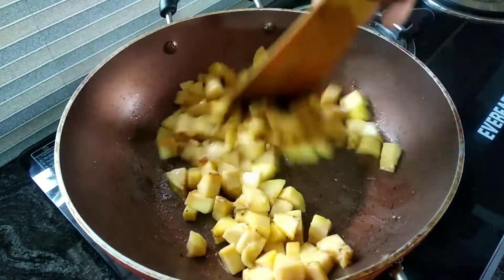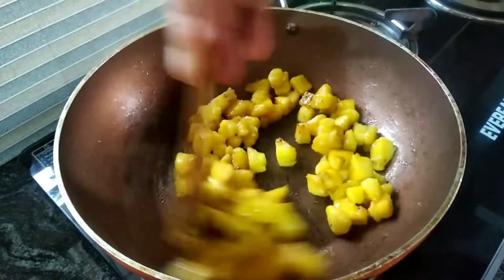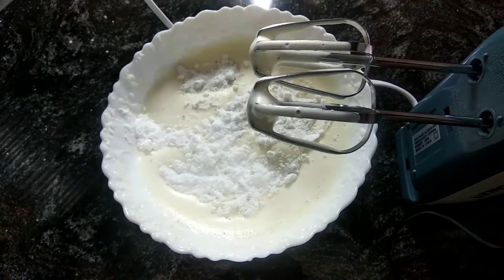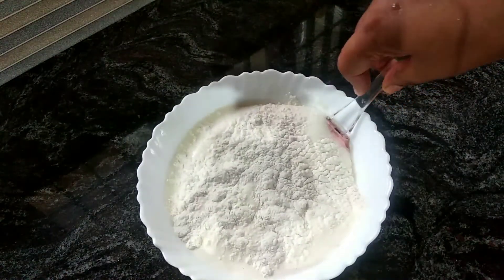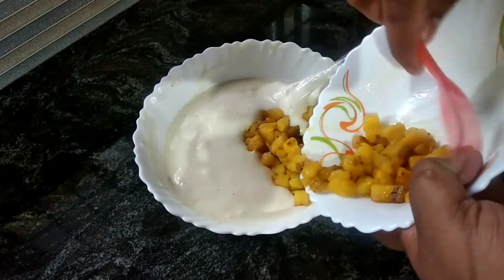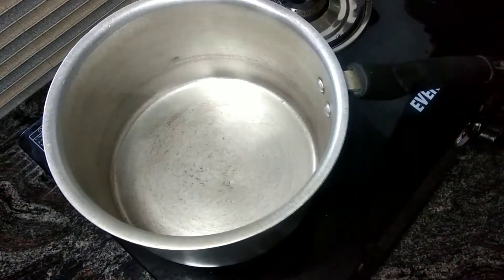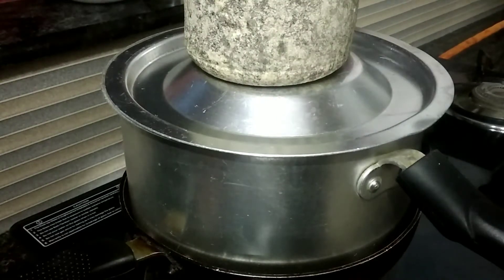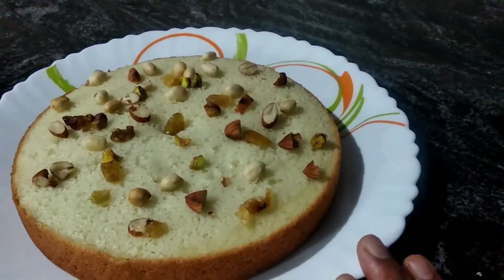കായ് കുംസ് | ബനാന കുംസി | banana Kumsi Simple & Testy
പെട്ടെന്ന് ഉണ്ടാക്കി എടുക്കാവുന്ന ഒരു മലബാറി ഡിഷ്‌ ആണ് ഇതിന്റെ രുചി മുട്ടയും നേന്ത്രപ്പഴവും ചേർന്ന് ഉള്ള പ്രതേക രുചിക്കൂട്ട് ആണ് എല്ലാരും ഉണ്ടാക്കി നോക്കണം